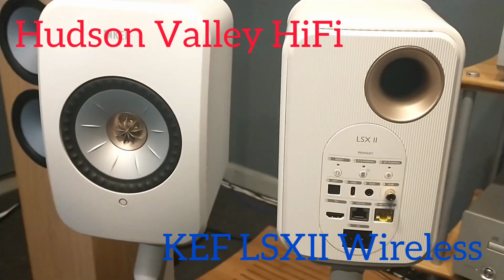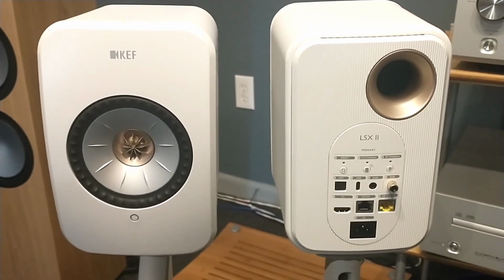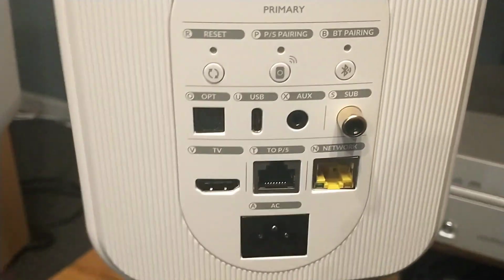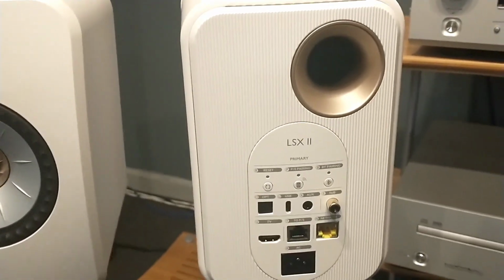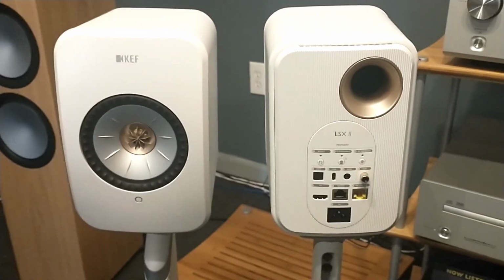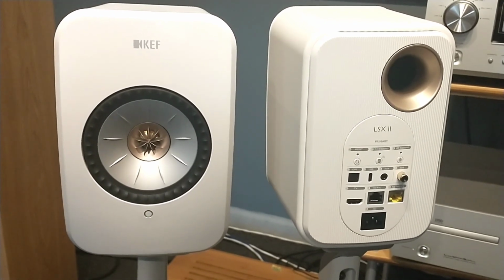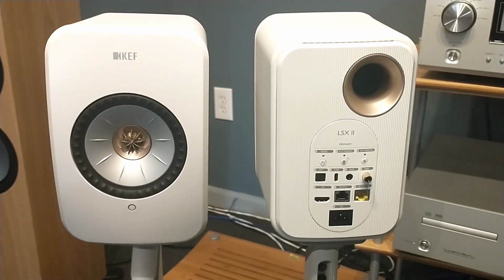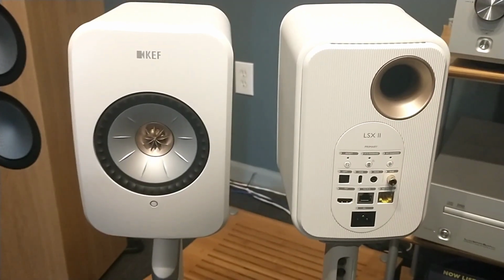KEF LSXII Wireless Intro and Overview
In this video, Mike at Hudson Valley HiFi gives an overview of the KEF LSXII Wireless speakers. Any questions can be left in the comments section.